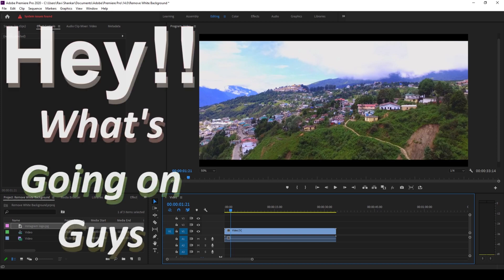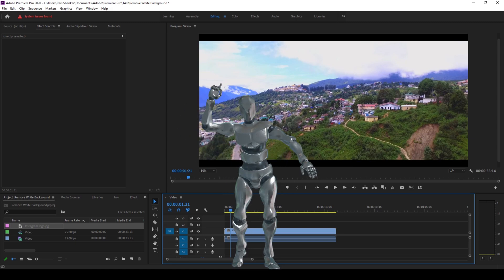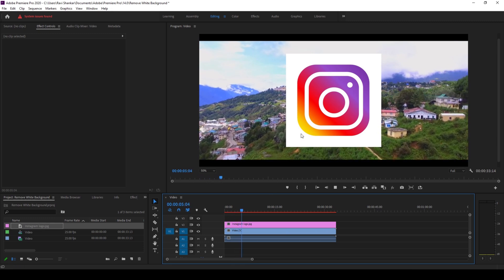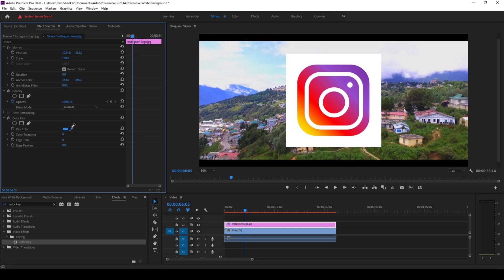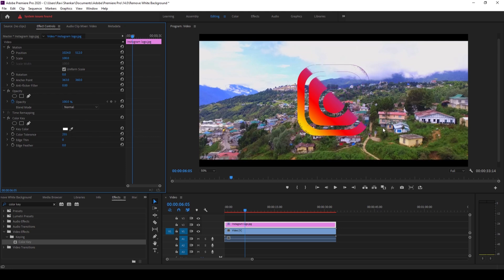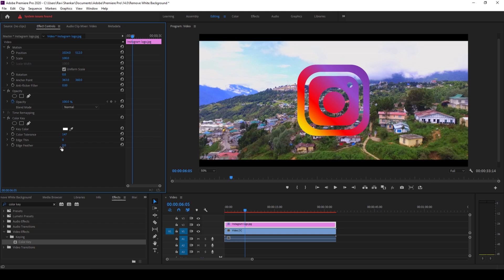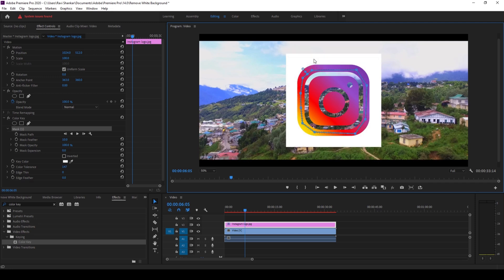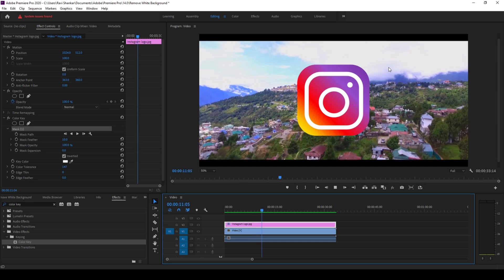How to Remove White Background from Logo or Image | Adobe Premiere Pro Tutorial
Learn How To remove white background from a logo or image using adobe premiere pro cc. In this adobe premiere pro tutorial, we will be learning to remove white background or any color background in a very simple and easy way.
We will be using an effect called color key and will be changing the color tolerance value to do required color keying. We will also be using masking technique to not remove the portion that we would not like to be keyed.